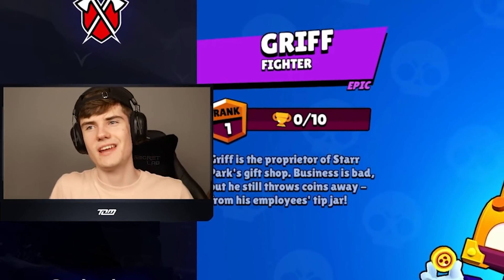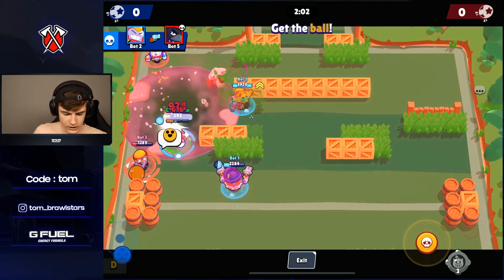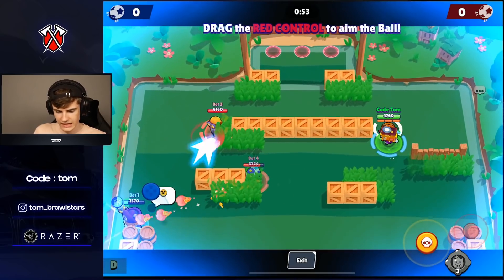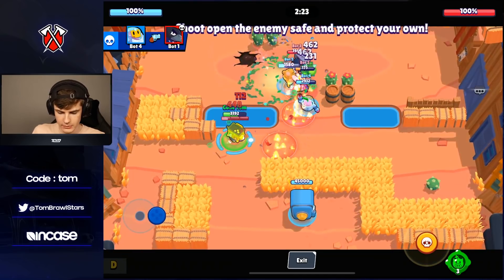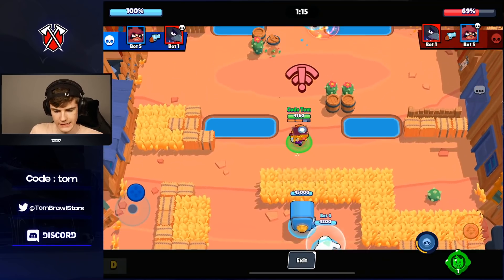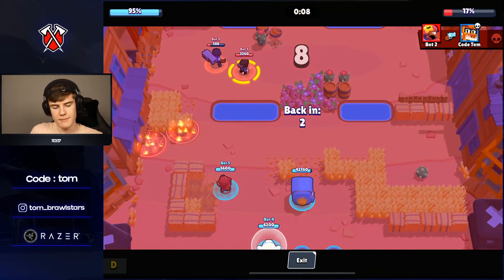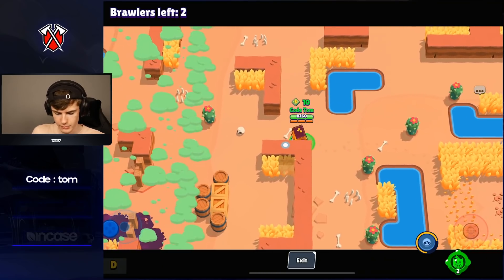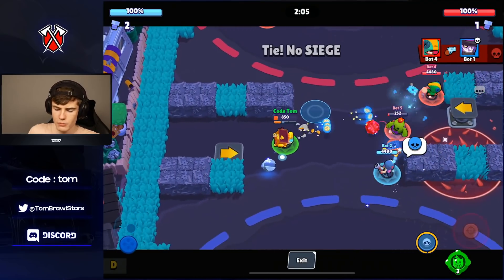GRIFF is CRACKED! Testing out Griff...